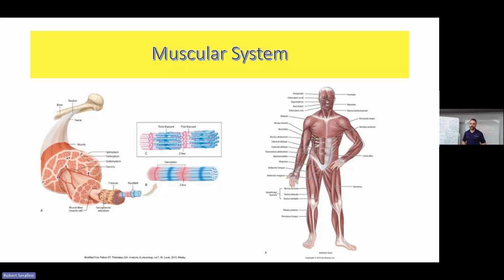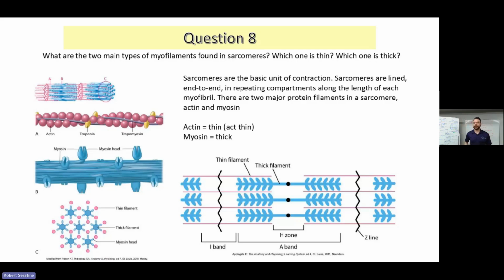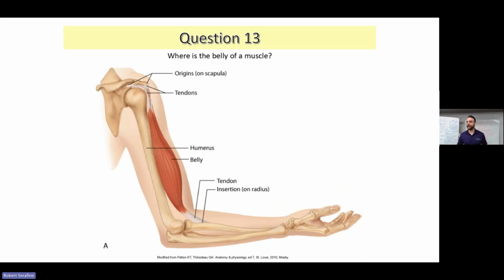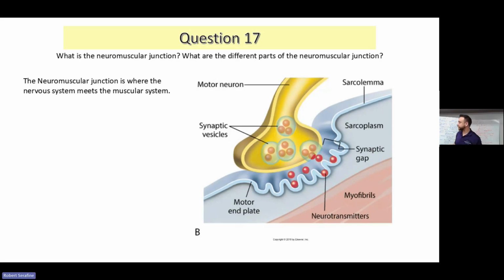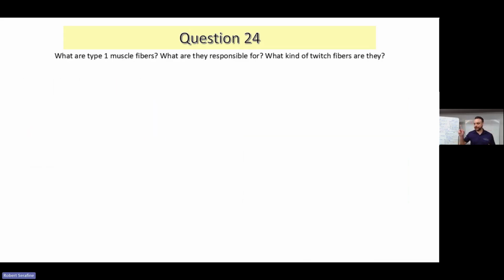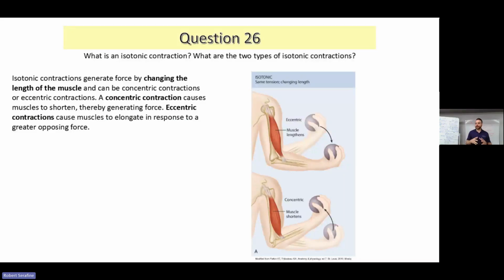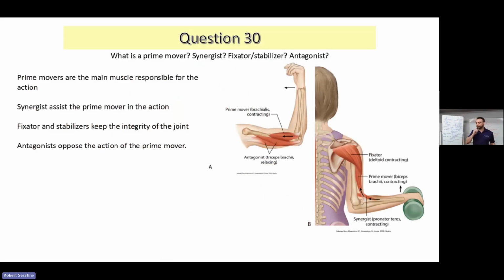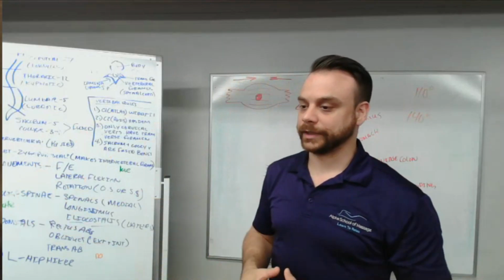Muscular System Crash Course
0:00 Intro
0:23 Functions of the Muscular System
3:50 Muscle Cells and Their Structures
7:30 Sarcomeres
12:10 Building a Muscle from Smallest to Largest Part
17:12 Additional Muscular and Tendinous Structures
20:00 Concepts of Origin and Insertions of Muscles and Muscle Contraction
26:00 Sarcomeric Contraction (Sliding Filament Theory)
29:00 Neuromuscular Junction and Motor Units
38:37 ATP, Myoglobin,
39:40 Muscle Fiber Types
46:35 Types of Muscle Contractions and Classes of Levers
54:54 Muscles Classified by Shape
59:17 Roles Muscles Play During Joint Action